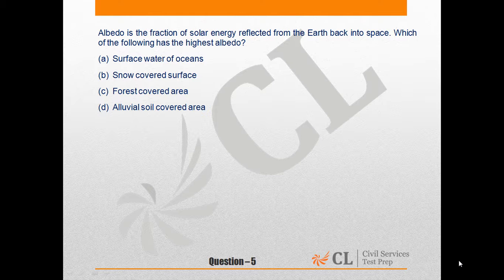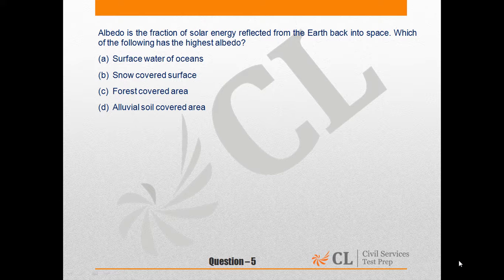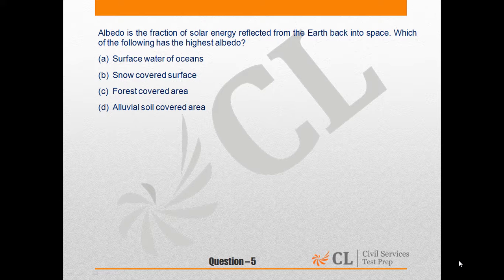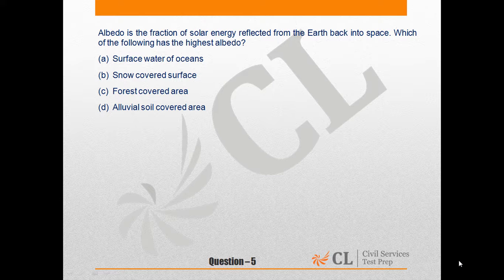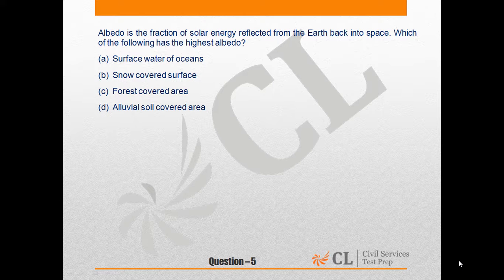Civil Services 2016 Mock 4 Paper I English QNo 5